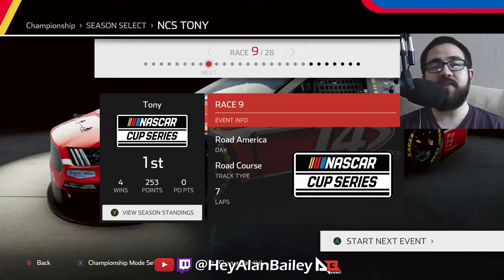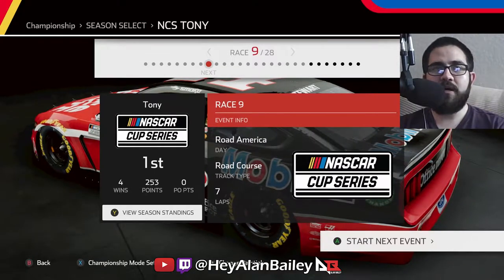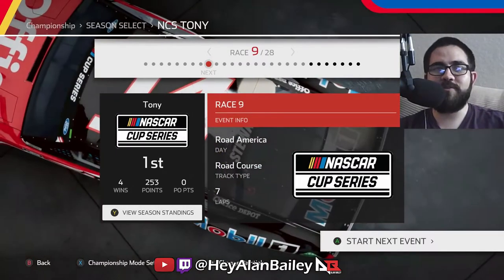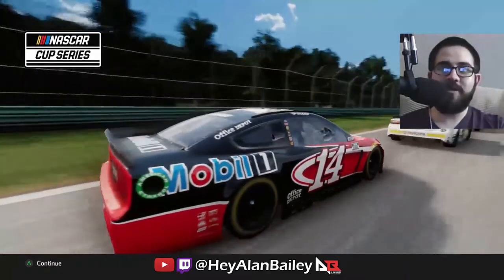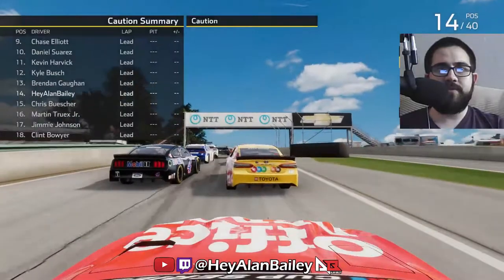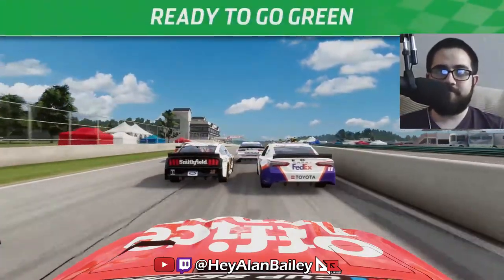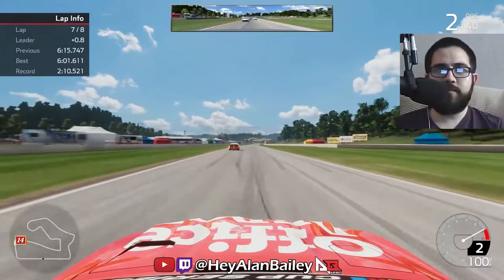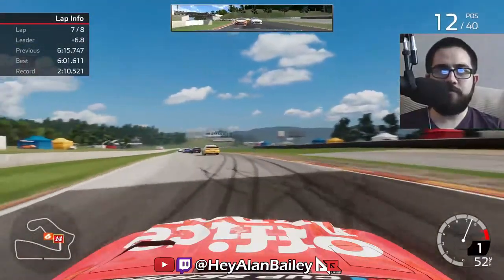NOONE LIKES JOEY LOGANO! | NASCAR Heat 5 Tony's Ride | #9 | Road America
We roll into Road America, but can we finish a lap under green? (and yes, we are racing a custom season!)